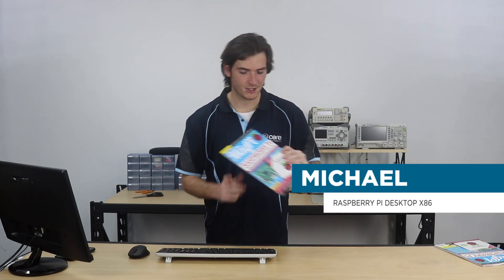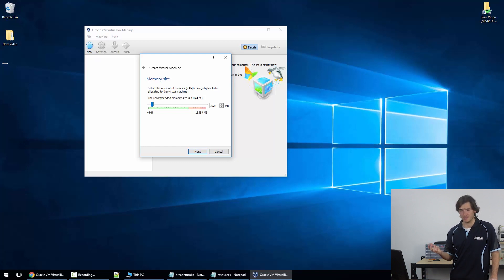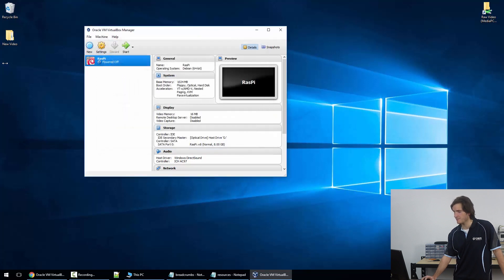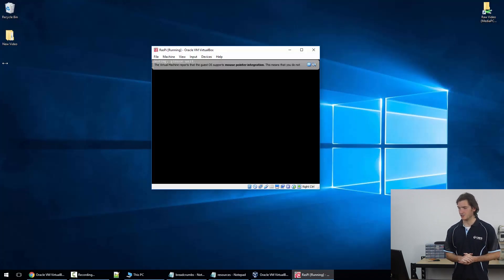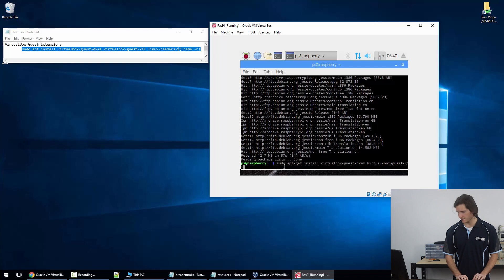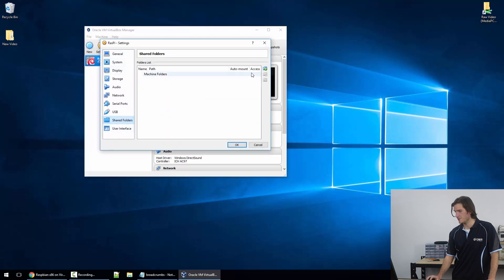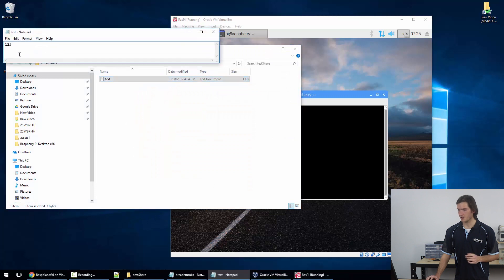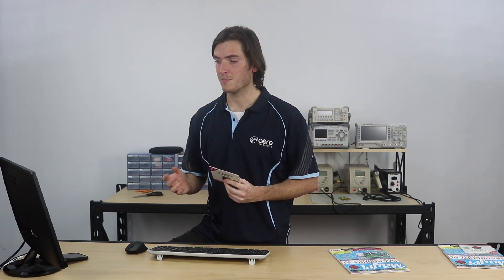How to use Raspberry Pi x86 on your Windows Desktop Computer (Virtual Machine)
Running a virtual Raspberry Pi on your computer can be a neat way to experiment in a Raspbian-like environment without being tethered to a physical Pi. In this video, I'll walk you through the process of installing Raspberry Pi Desktop on a virtual machine. A virtual machine is like having a virtual computer inside your computer. The VM will share the same resources as your real machine (ethernet port or wifi for internet access, a windowed or full-screen program will be the VM's virtual monitor). If you don't follow, all will become clear during the video once you see what's going on.